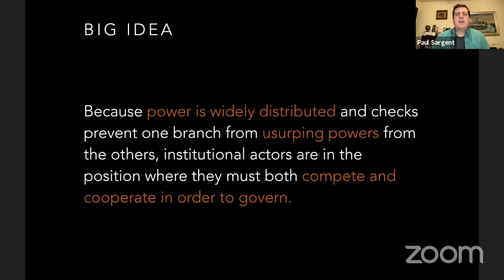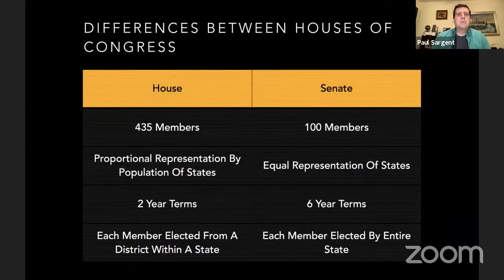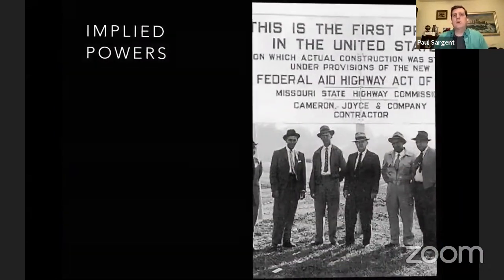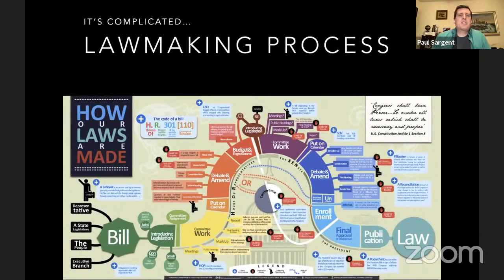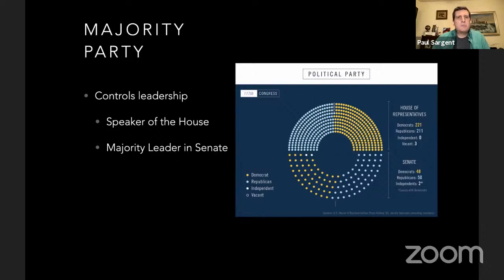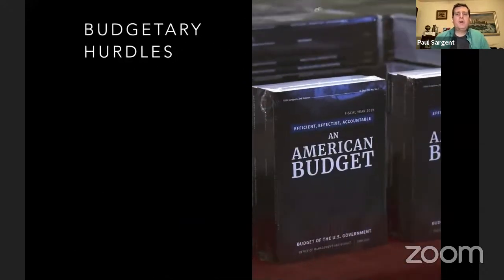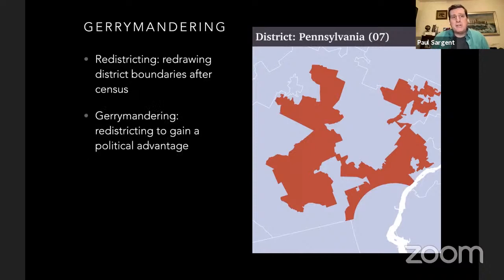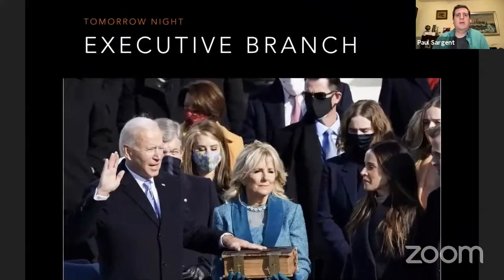AP Government Prep with Paul Sargent #2 | Reviewing the Legislative Branch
Session 2: The Legislative Branch
This session focuses on Congress and its powers. A special focus is on the legislative branch’s position in the separation of powers and checks and balances.

Baker v. Carr Homework Help

About Paul Sargent:

Paul Sargent is a seasoned BRI educator who has taught AP Government for 15 years. He is from Hershey, PA, and his favorite color is blue (that’s a preference, not a political statement).